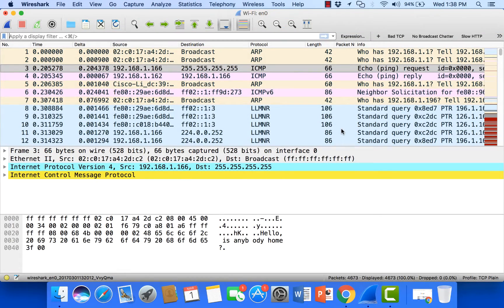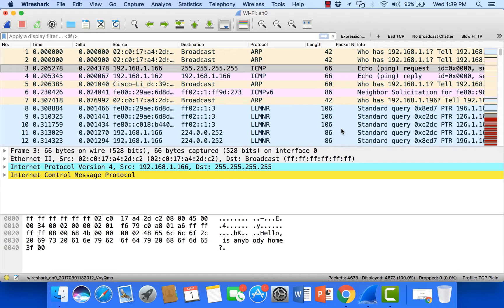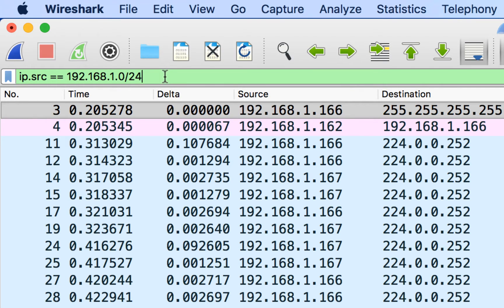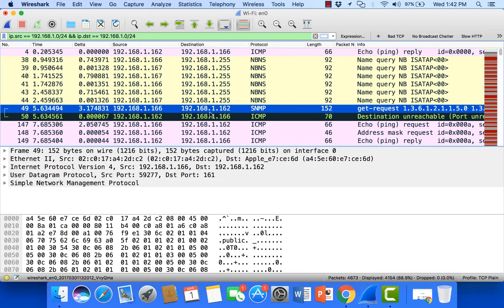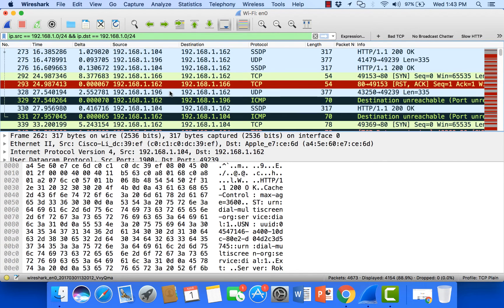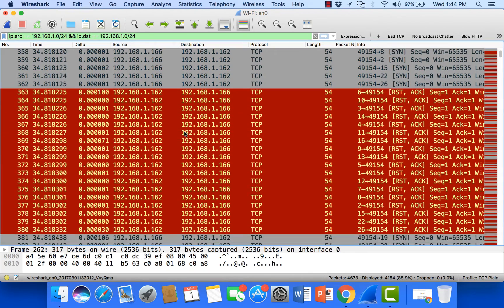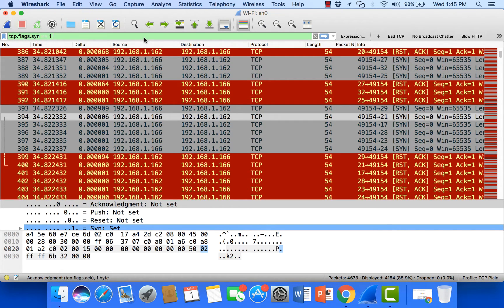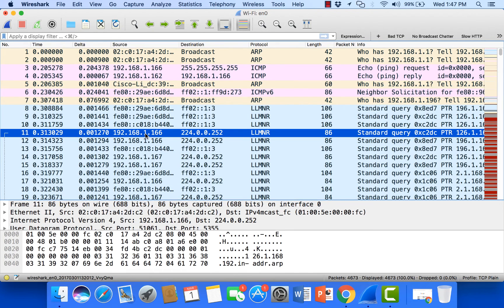Troubleshooting with Wireshark - Filtering for Subnet Conversations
In this video, we will look at how to filter for intra-subnet conversations - clients talking to other clients - and examine what normal vs. abnormal traffic looks like. We will see one client performing a TCP port scan and how to filter for open ports.